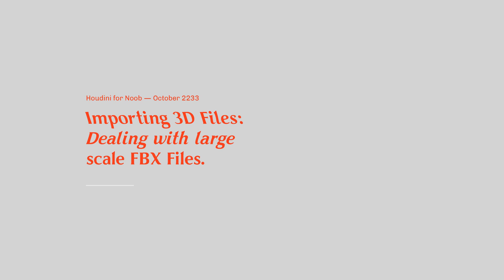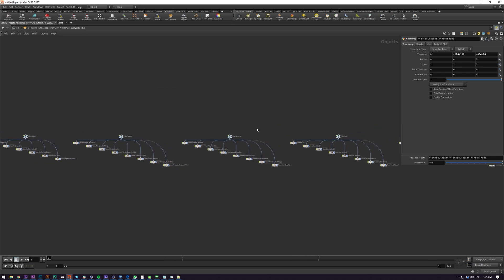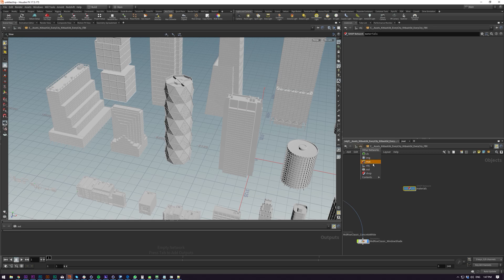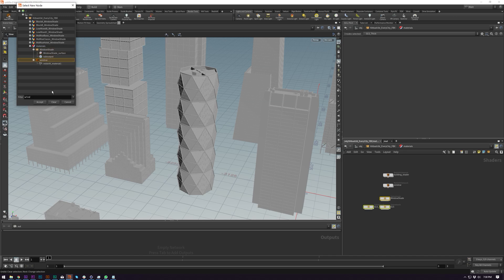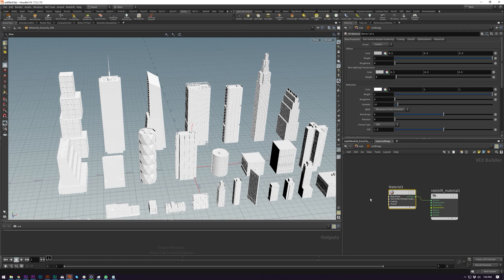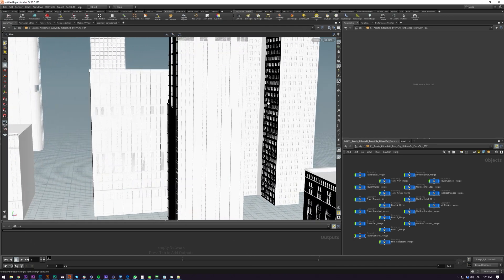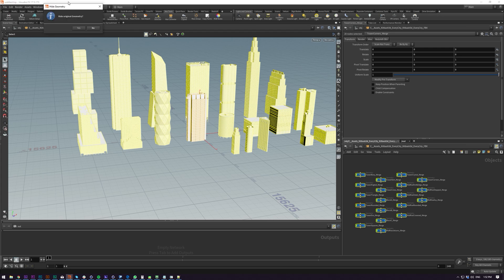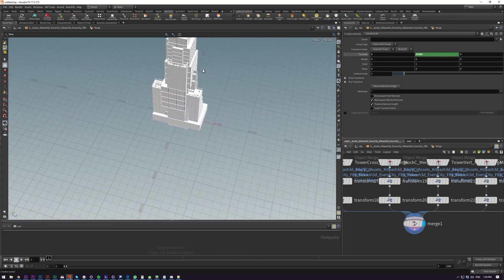Large FBX Scene Workflow - Houdini for Noobs 21